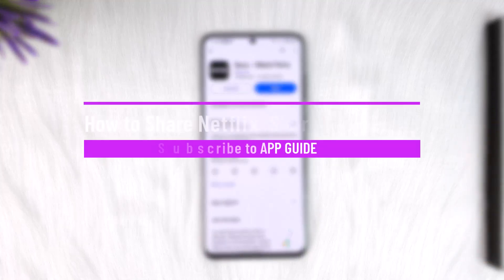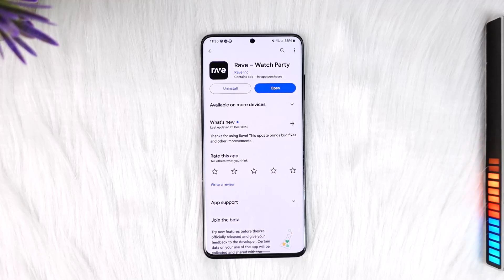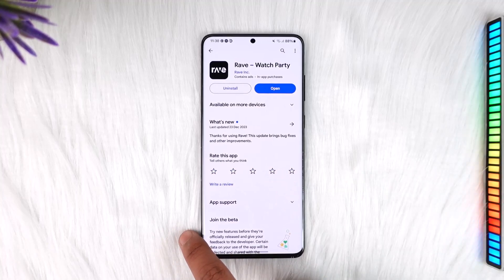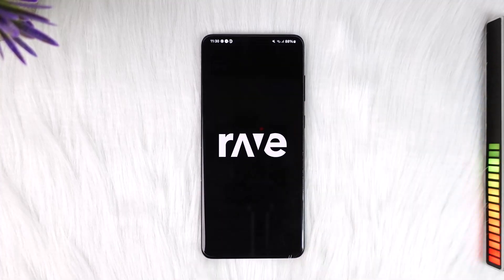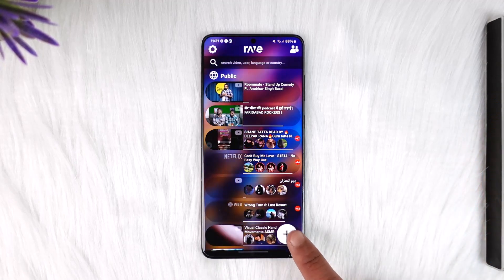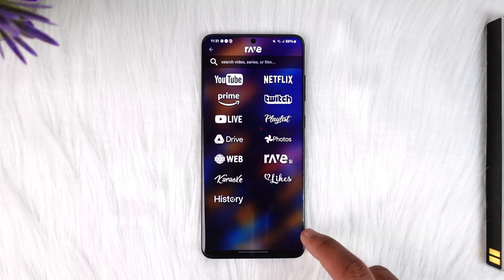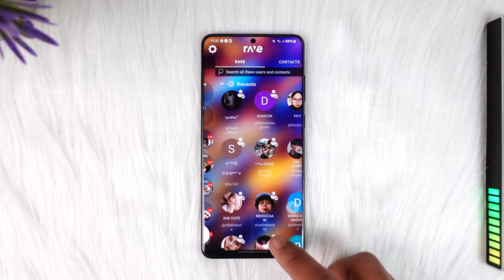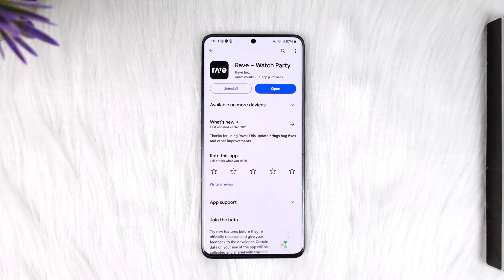How to Share Netflix Screen with Friends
This video guides you through an easy step-by-step process to share a Netflix screen with friends. So make sure to watch this video till the end.

~ Chapters:
0:00 Introduction
0:12 Share Netflix Screen with Friends
1:12 Conclusion